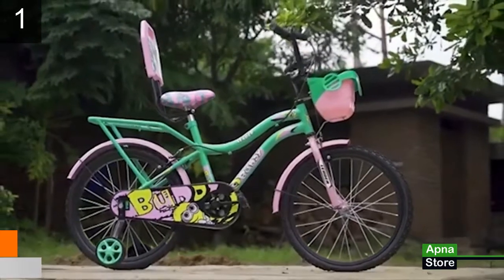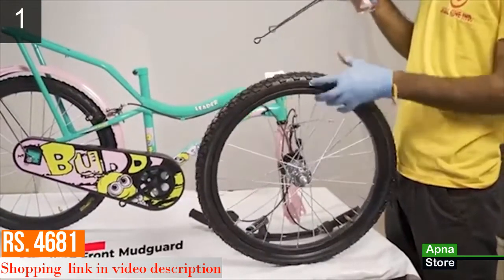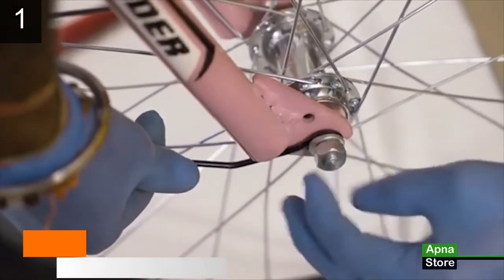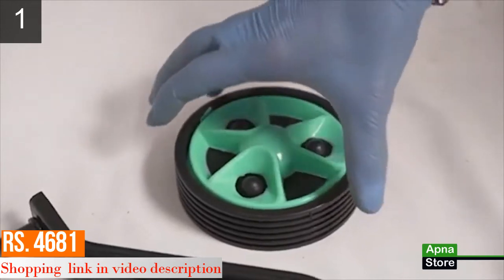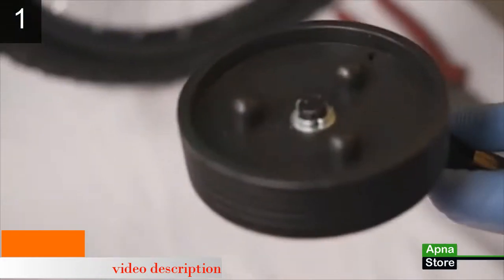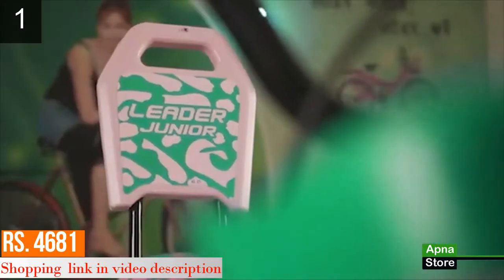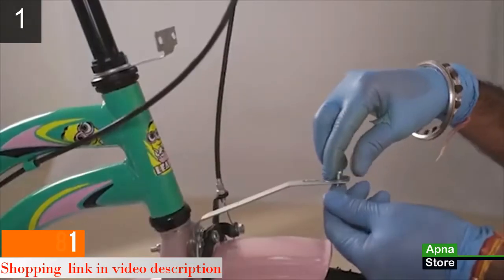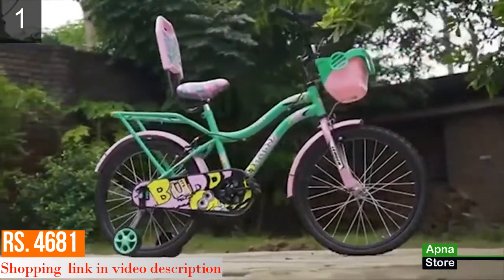Leader Kids Cycle Murphy 20T for 7 to 10 Years Suitable for Boys and Girls Both/ Apna Store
About Products.
Leader Murphy 20T Sea Green/Light Pink Colour Cycle for Kids - Age Group 7 to 10 Years

DESCRIPTION:
The brand is reckoned for its high built quality and great reliability. The bicycle comes with a rigid frame and high grip tyres that will provide great traction and ultimate mobility for you to ride it with ease. It is surely a must have, as it will let you experience the fun and thrill of riding a bicycle.

Hello Everyone
My Name is SuniL KumaR And Heartly Welcome "You" to Apne Store Family.
Which will keep you posted with Best Electronic Gadgets with Value For Money and other Tech Info available in the market. As your Budget Matters a Lot